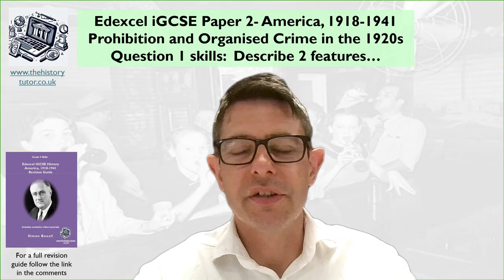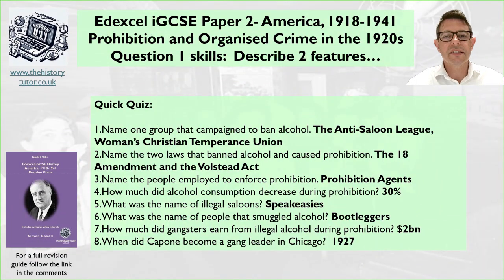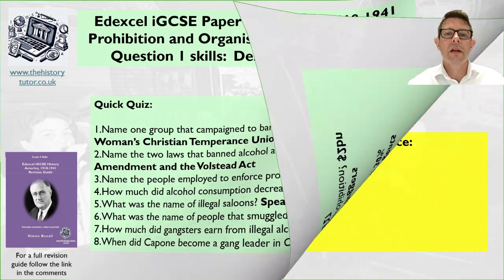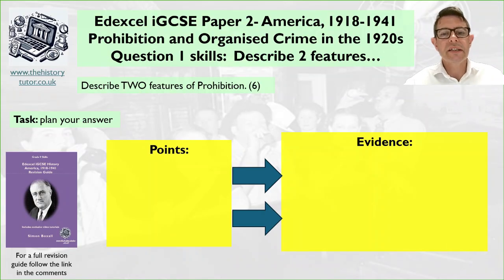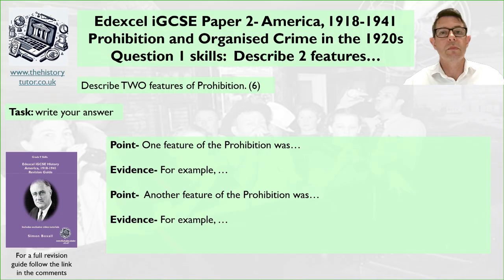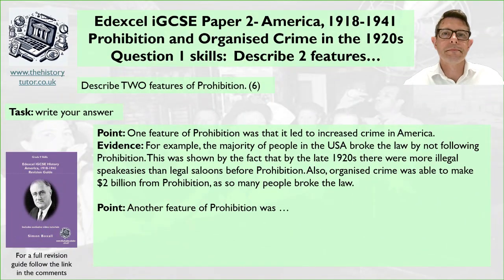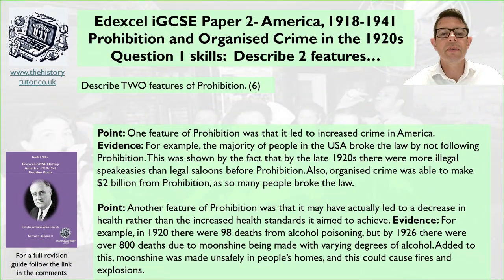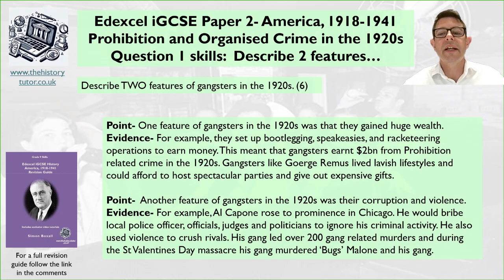Prohibition and Organised Crime 'Describe 2 features'- Edexcel iGCSE History tutoring video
Watch this tutoring video about Prohibition and Organised Crime in 1920s America and how to answer the 'Describe' question.  This is aimed at helping and supporting Edexcel iGCSE History.